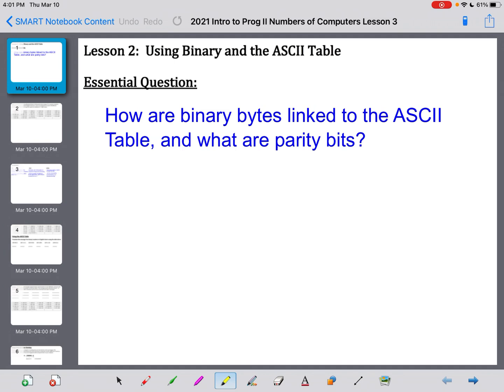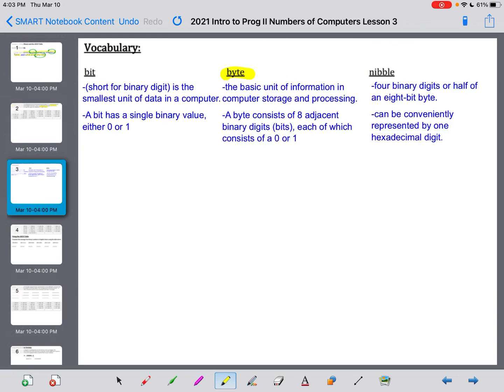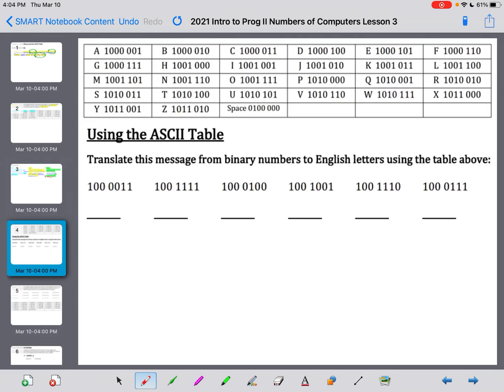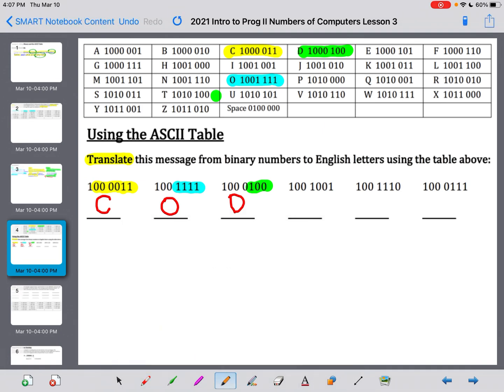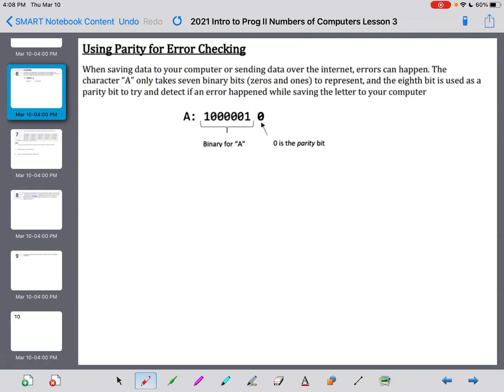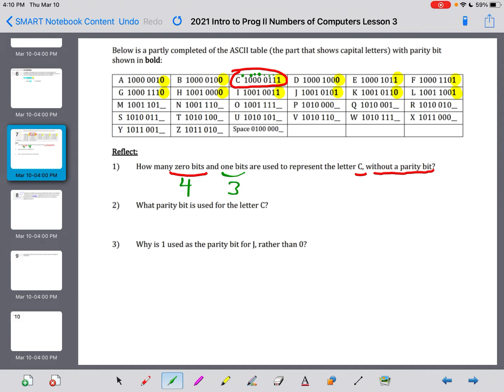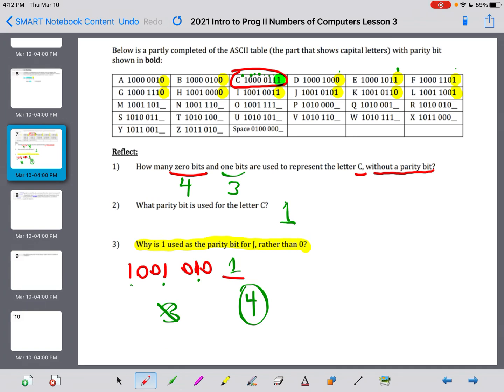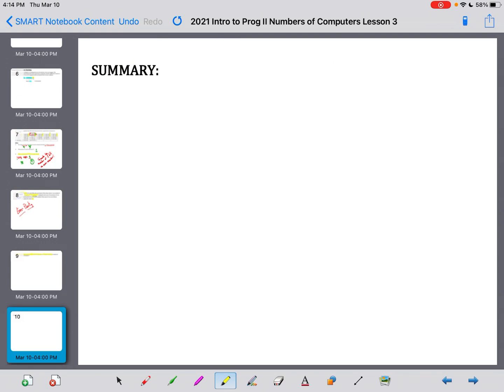2022 Program II Binary and the ASCII Table Lesson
In this lesson, students will learn about the relation between binary and ASCII Table in terms of translating keystrokes into binary 7-digit numbers.  In addition, the idea of checking 7-bit binary. numbers for errors using a parity bit.  Finally, terminology will be defined that is related to the binary number system usage.